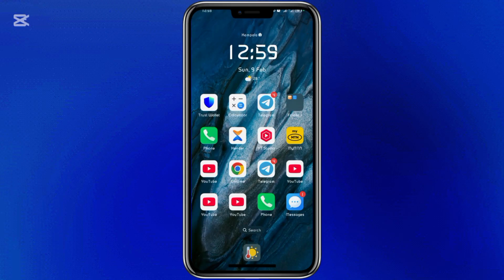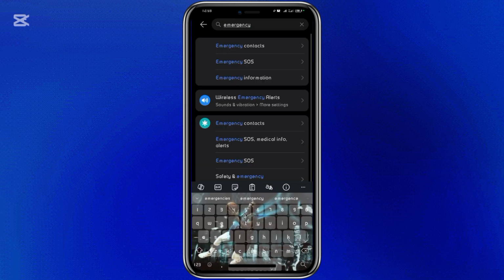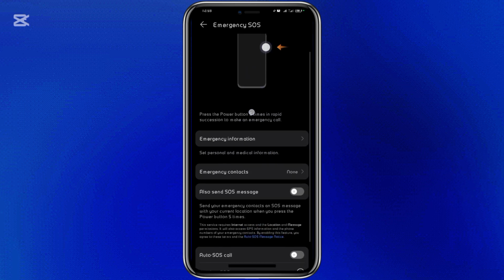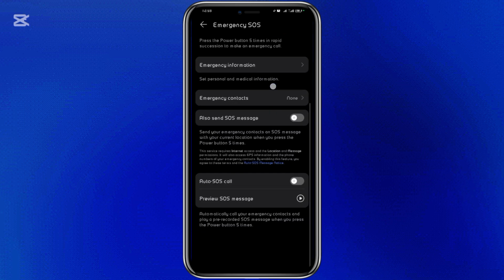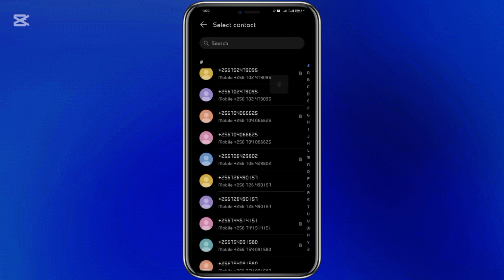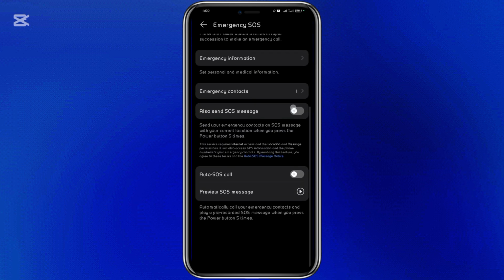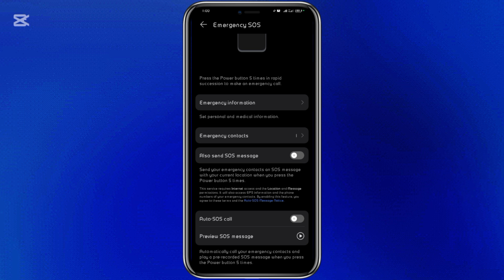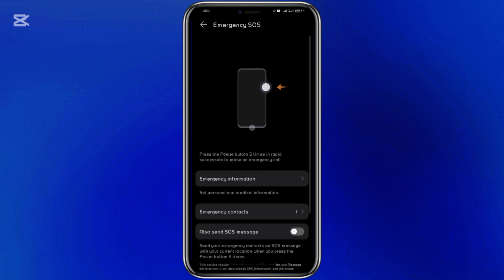How to Set Up Emergency SOS Features on Your Smartphone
Your smartphone is more than just a communication device; it's a potential lifeline in emergencies.  Most modern smartphones come equipped with built-in Emergency SOS features that can quickly and discreetly call for help, notify your emergency contacts, and even share your location.  Knowing how to set up and use these features could make all the difference in a critical situation. This video will walk you through the process for both Android and iOS devices, ensuring you're prepared should an emergency arise.

For iPhone users, the setup is generally straightforward.  Emergency SOS is typically activated by rapidly pressing the side button (or the Sleep/Wake button on older models) five times.  This triggers a countdown, and if you continue to hold the button, it will automatically call emergency services.  You can customize this feature further in your Settings.  Go to Emergency SOS and you'll find options to toggle automatic calling and the use of the Health app's Medical ID.  The Medical ID is crucial as it allows first responders to access vital information like allergies, blood type, and medical conditions, even if you're unresponsive.  Make sure you fill out your Medical ID within the Health app for maximum benefit.  You can also choose to have your emergency contacts notified with your location when you activate SOS.

Android devices offer a variety of Emergency SOS implementations depending on the manufacturer and Android version.  Many phones allow you to trigger SOS by pressing the power button rapidly three or five times.  Others may have a dedicated SOS button or gesture.  The exact steps to set up and customize these features will vary, so consulting your phone's user manual or searching online for "[your phone model] emergency SOS setup" is recommended.  Generally, you'll find these settings within the Safety or Security section of your phone's settings menu.  Similar to iPhones, Android phones often allow you to specify emergency contacts who will receive a message with your location when SOS is activated.  Some phones even offer features like automatically recording a short audio clip or taking photos during an emergency, providing valuable evidence.

Regardless of whether you're using an iPhone or Android device, it's crucial to test your Emergency SOS setup after you've configured it.  This will ensure that you understand how to activate it quickly and that your emergency contacts are correctly listed.  Remember, the goal is to be able to access these features under duress, so practice makes perfect.  Don't be afraid to familiarize yourself with the process and even share this information with your family and friends.  Being prepared can significantly impact the outcome of an emergency.  This video will guide you through all the necessary steps, so you can have peace of mind knowing you're equipped to handle unexpected situations.